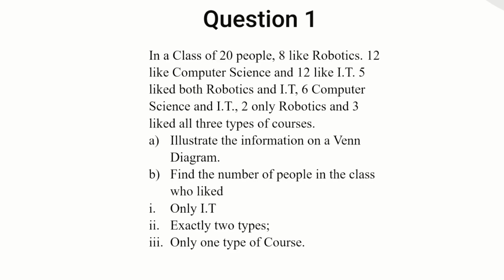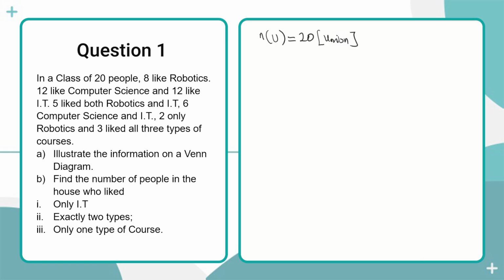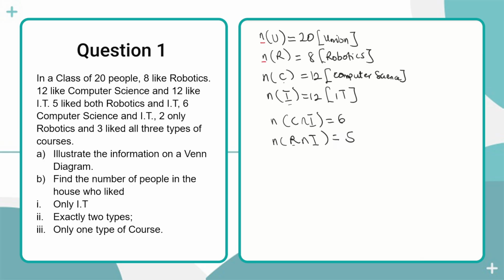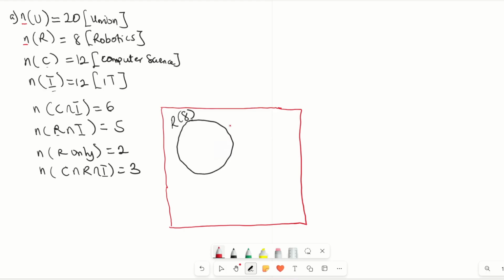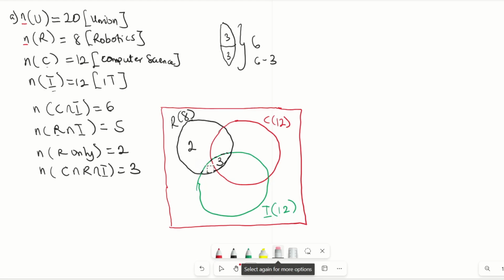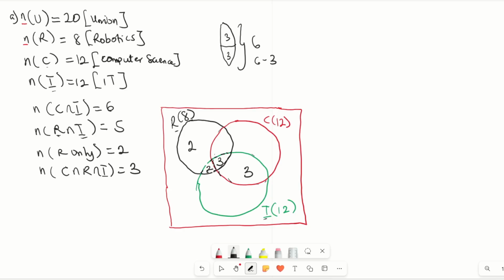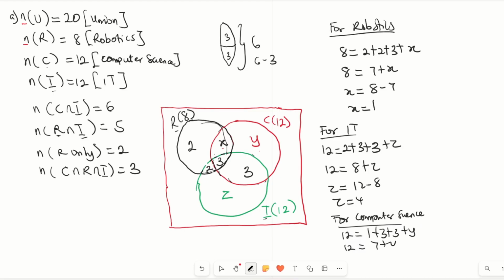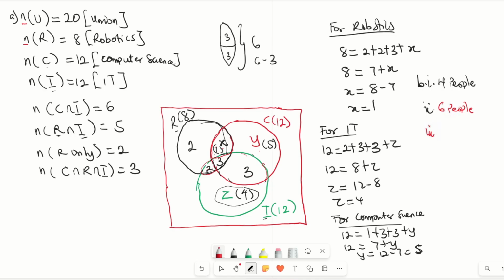Questions (Sets Q1)